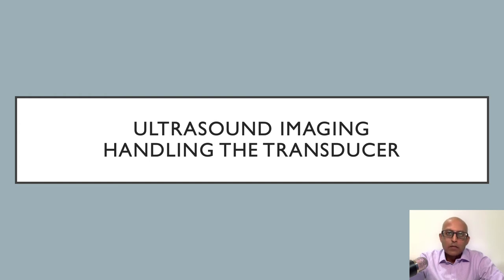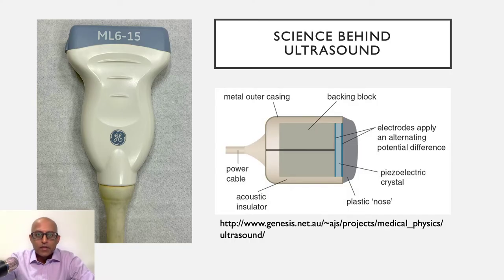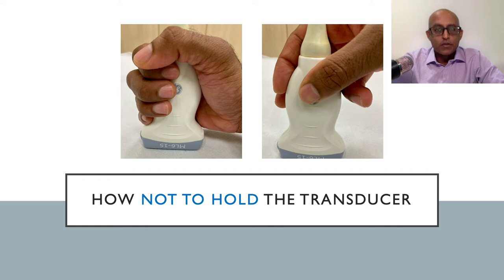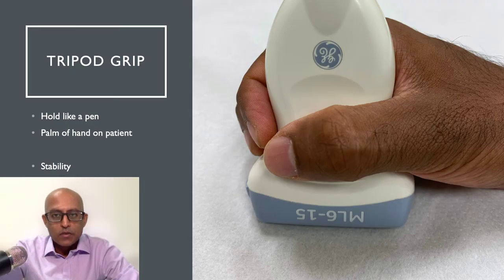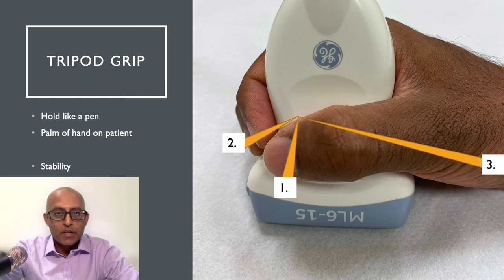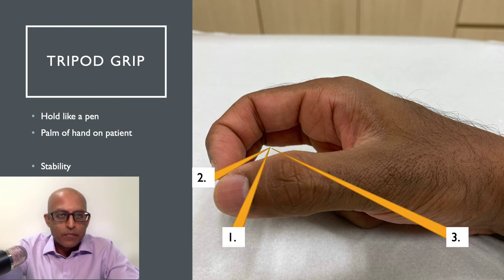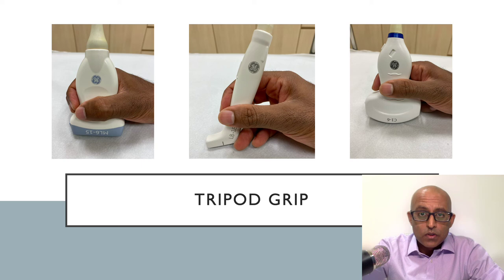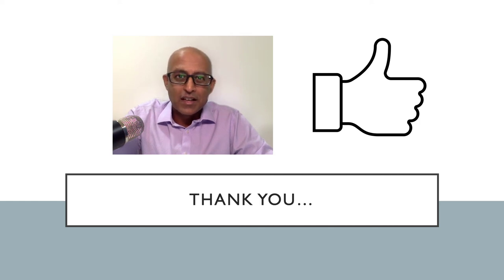Ultrasound Imaging Handling The Transducer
The transducer is an essential part of the ultrasound machine and understanding how to handle it to provide a stable and high quality image is important when performing scans.  This short video discussed the tripod grip, which I find useful then scanning.